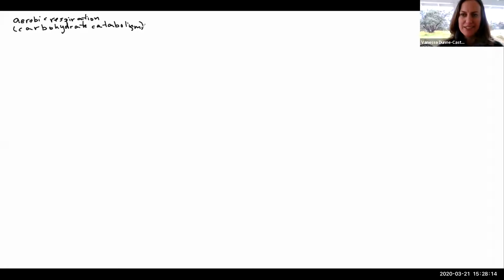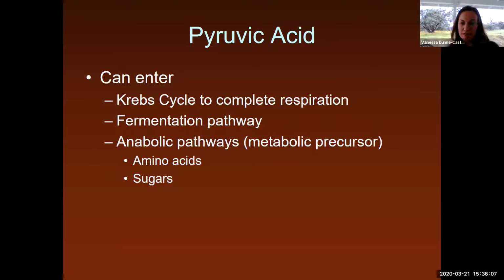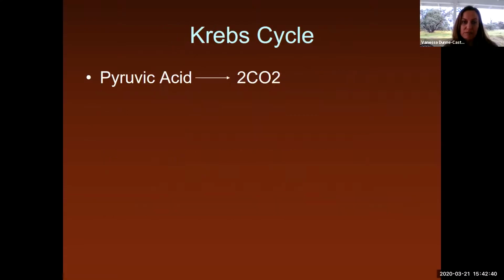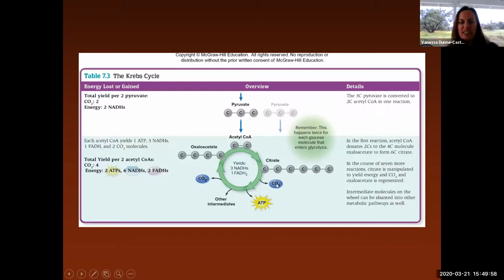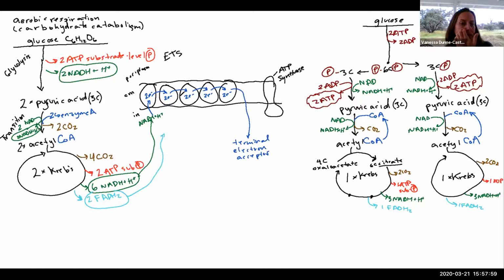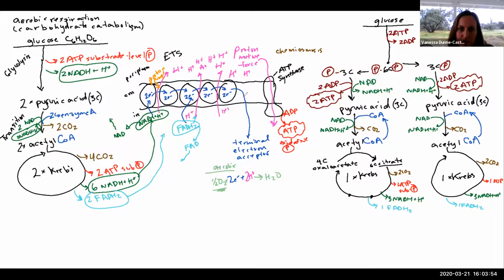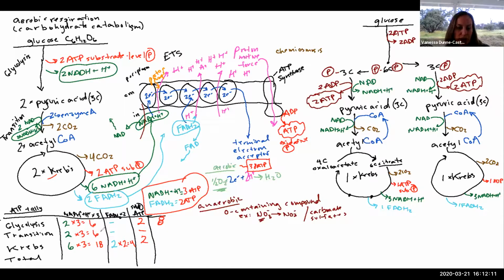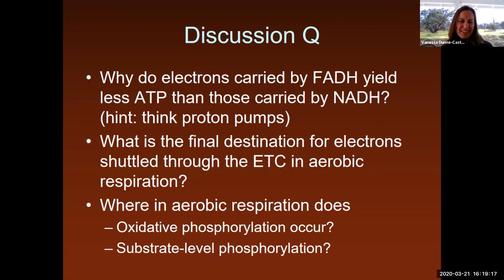Ch 7: Aerobic Respiration using Carbohydrate Metabolism